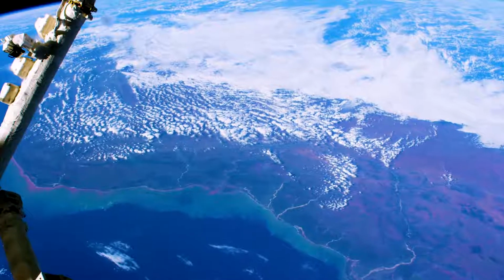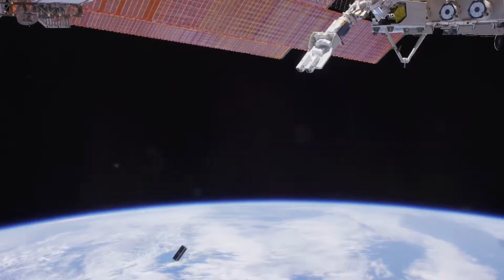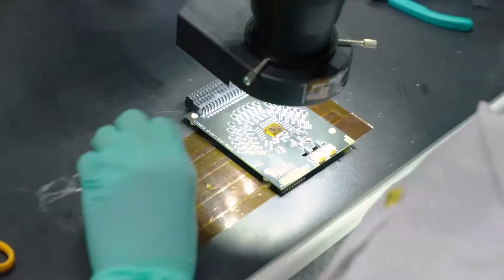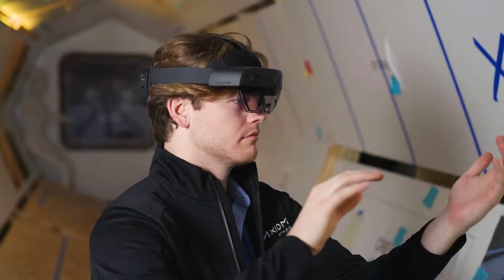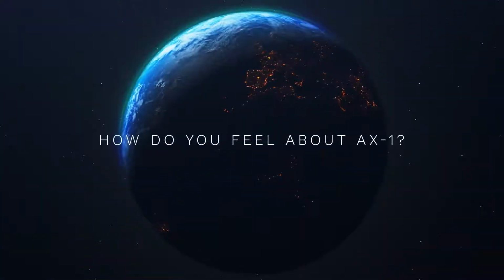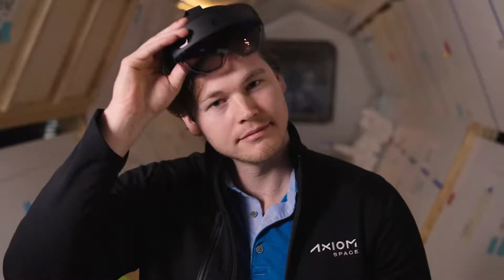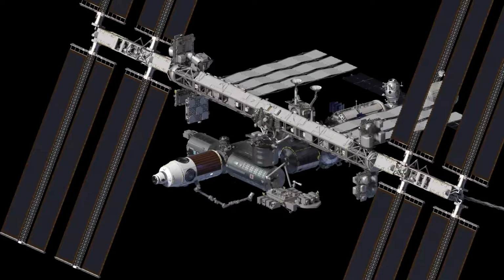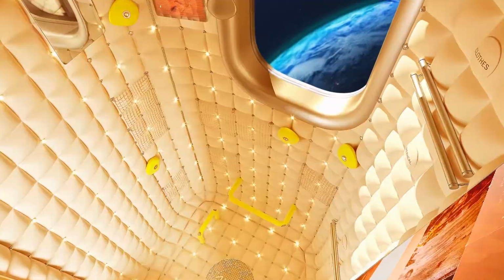Building Axiom Station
Axiom Space is guided by the vision of a thriving home in space that benefits every human, everywhere. The leader in providing space infrastructure as a service, Axiom offers end-to-end missions to the International Space Station today while privately developing its successor – a permanent commercial destination in Earth’s orbit that will sustain human growth off the planet and bring untold benefits back home. More information about Axiom can be found

Credit: Axiom Space